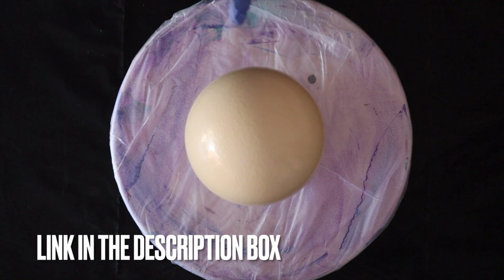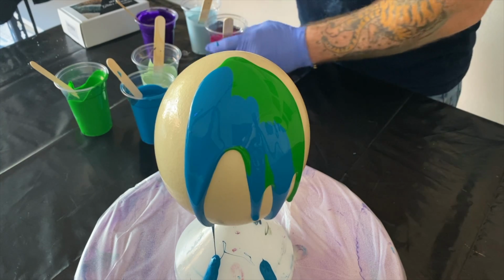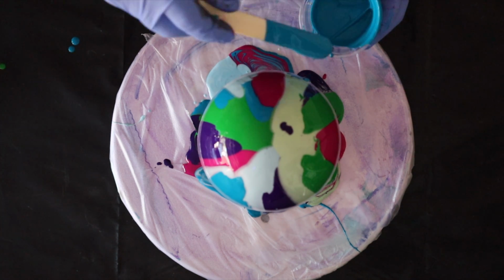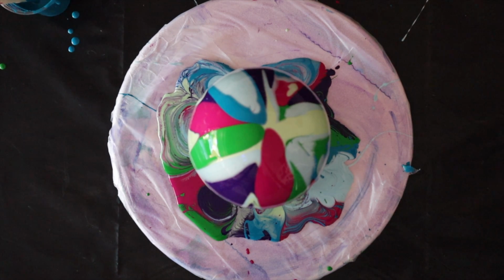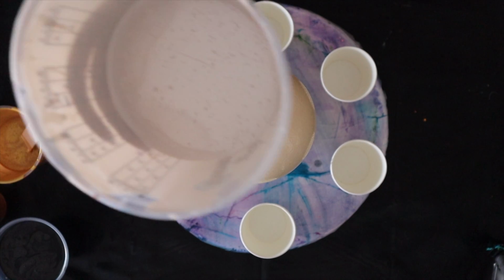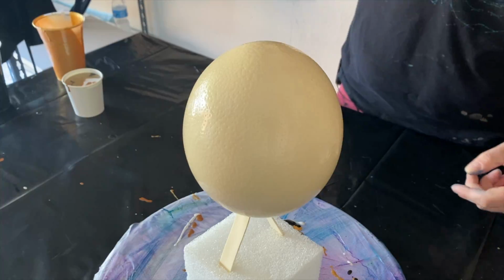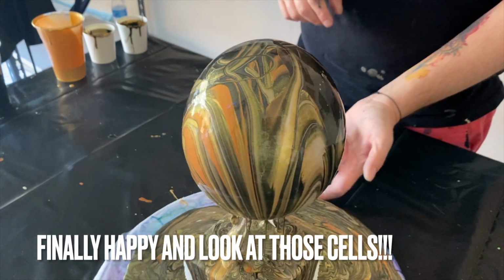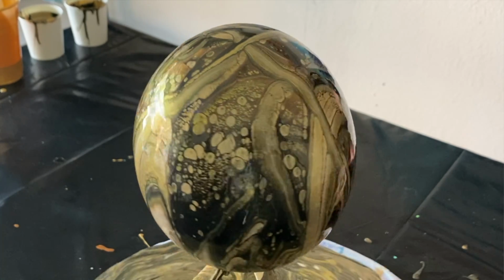Acrylic Pouring HUGE Ostrich Eggs HAPPY EASTER 🥚 3D Fluid Art for Everyone EGG-Stravaganza #230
We have poured over Ostrich eggs before and we always have fun. This time we are going to try a couple of different things using all sorts of leftover paints. HAPPY EASTER to you all.

Canadian Purchasers
The 'Leaky Cup' is now available to ship to Canada. The cost of the Cup will be $40 and all you need to do is click the These 'Leaky Cups are only available in the US & Canada currently and we will notify you if this changes at any point in the future.